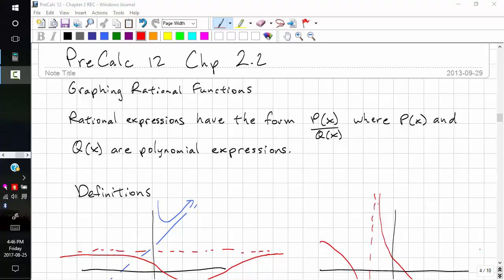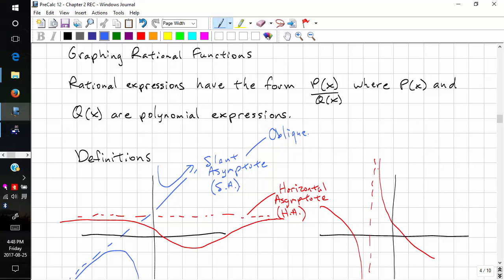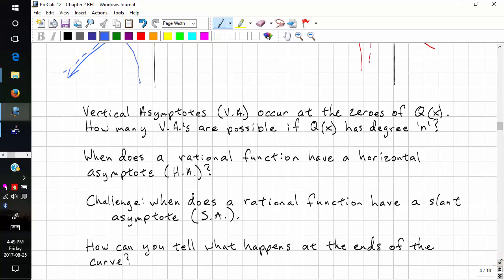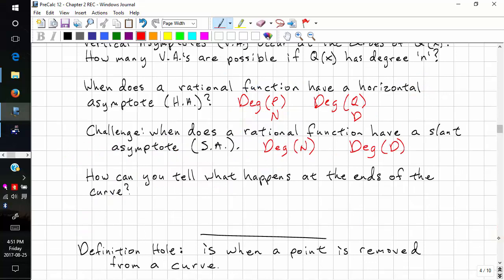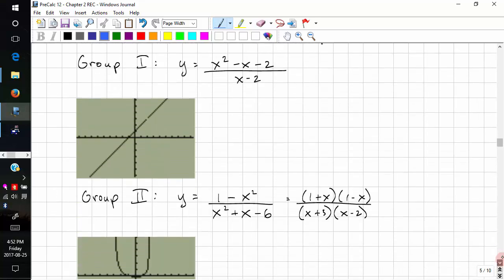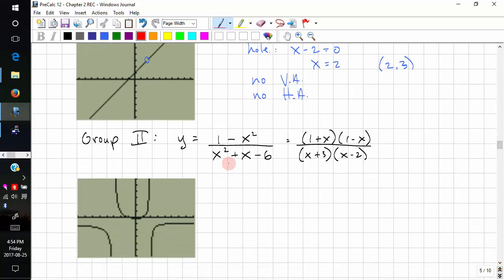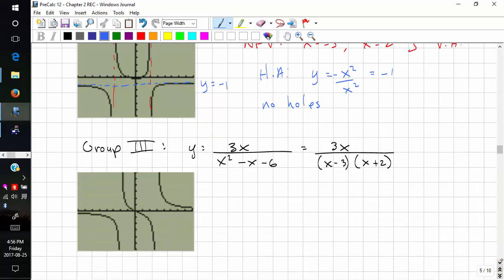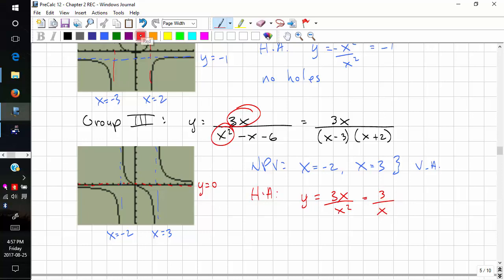PreCalculus 12 Chp 2.2 - Lab Exploring Rational Functions (2017)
Directions for lab to explore rational functions.  Explore vertical, horizontal, and slant asymptotes; and holes.